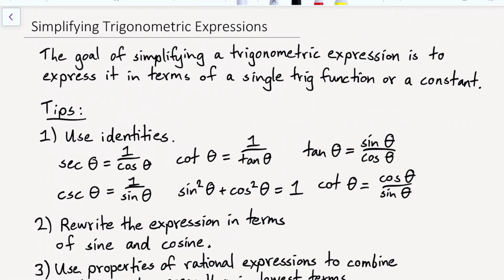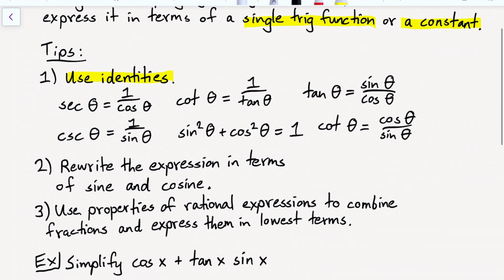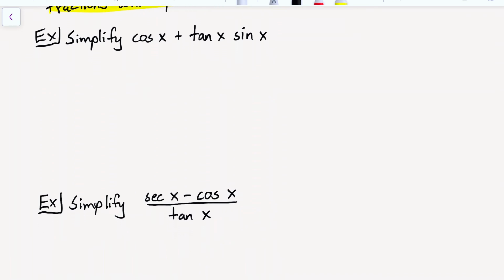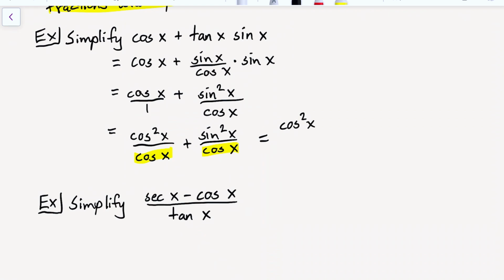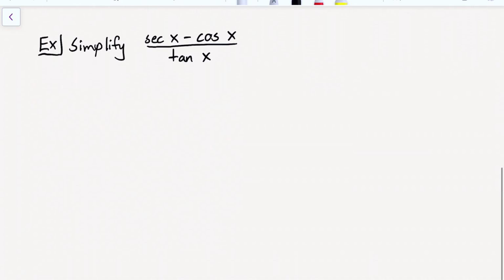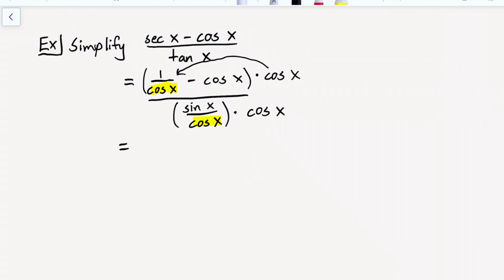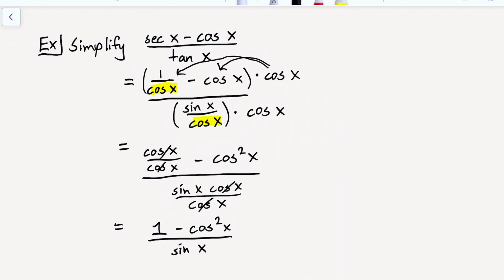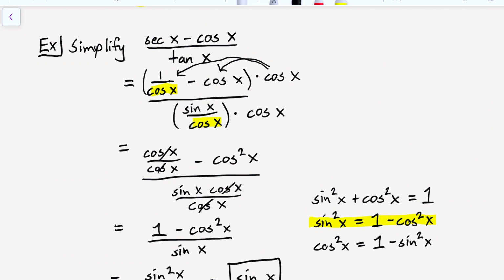Simplifying Trigonometric Expressions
Examples of simplifying trigonometric expressions by using known identities and writing expressions in terms of sine and cosine.